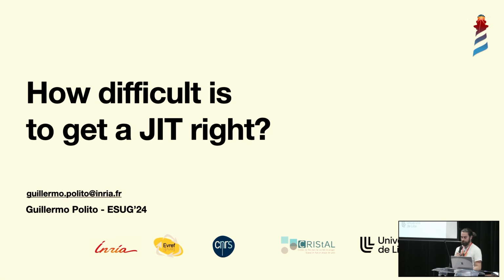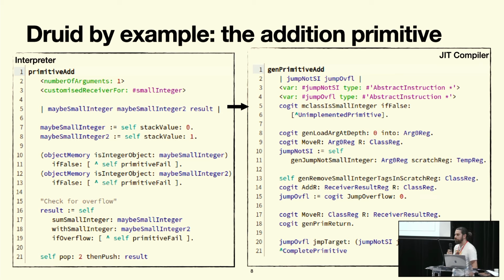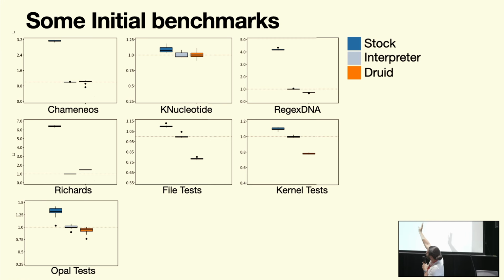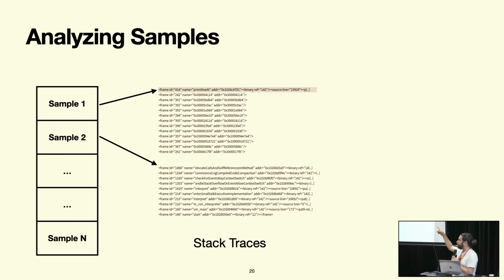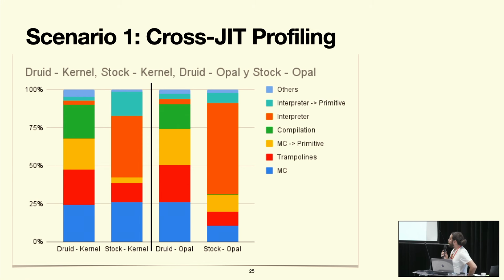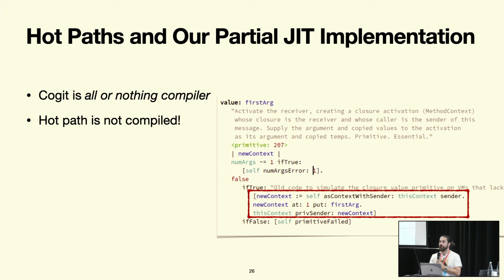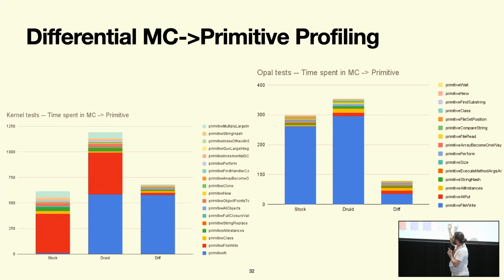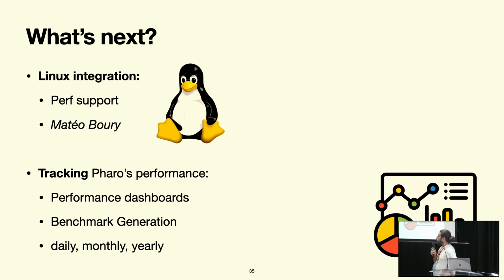How difficult is to get a JIT right?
Talk from ESUG 2024: "How difficult is to get a JIT right?"